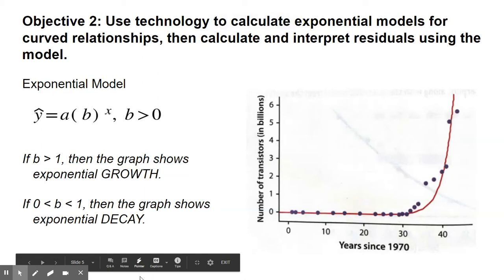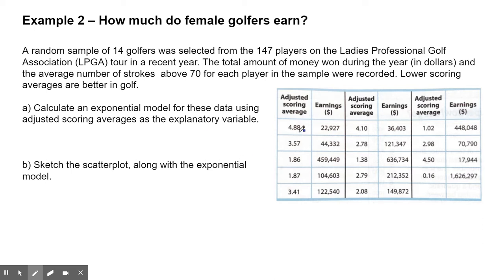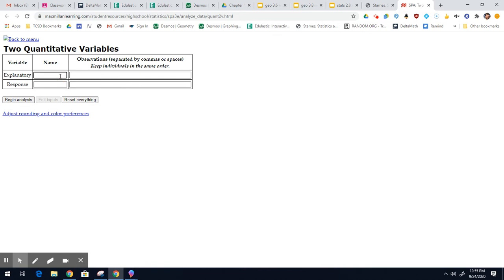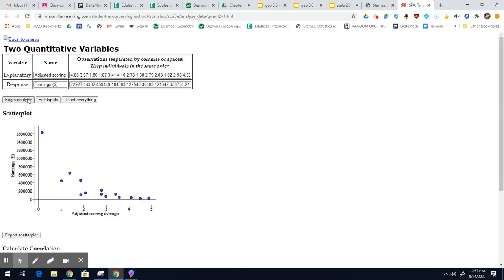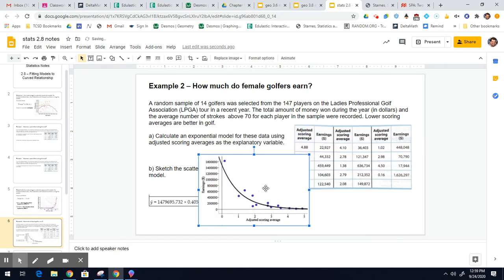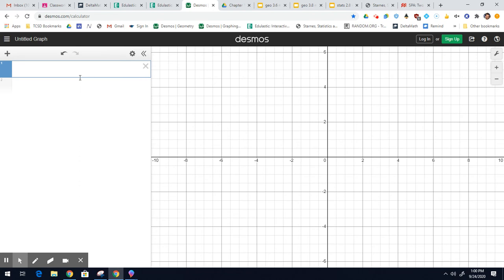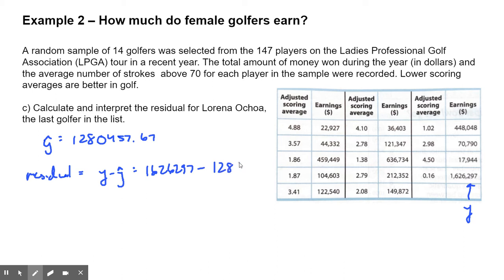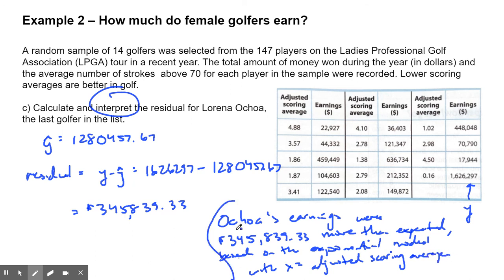stats 2.8 - fitting models to curved relationships #2